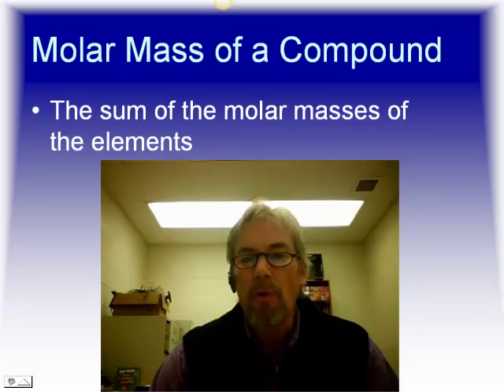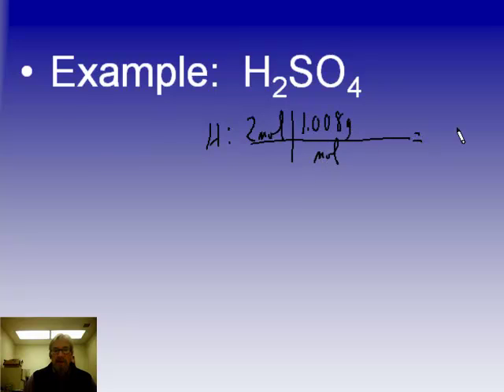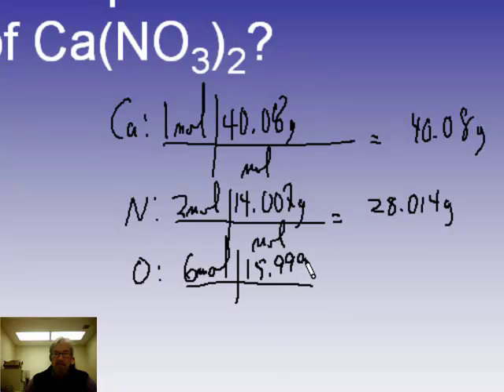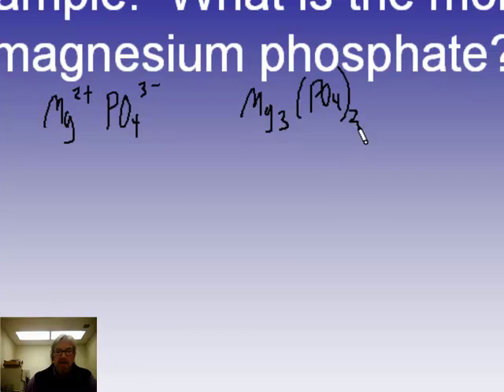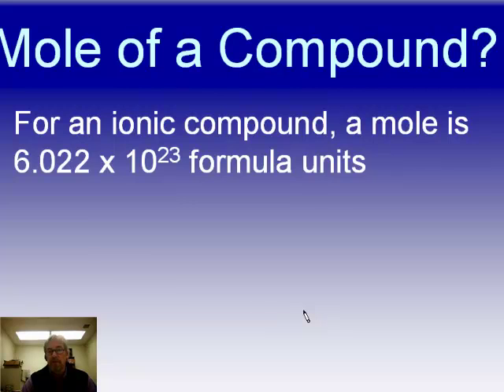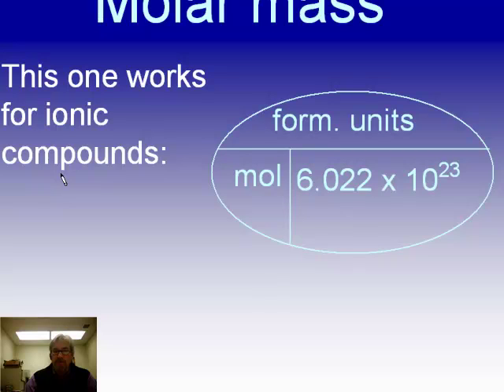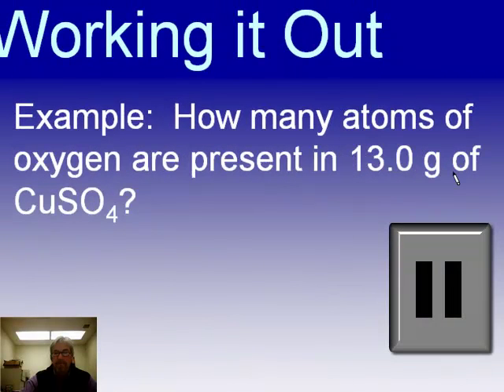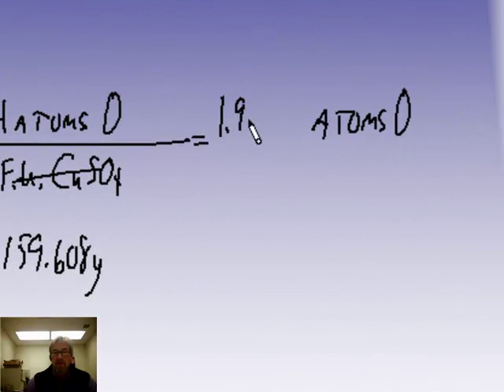ga unit 6c